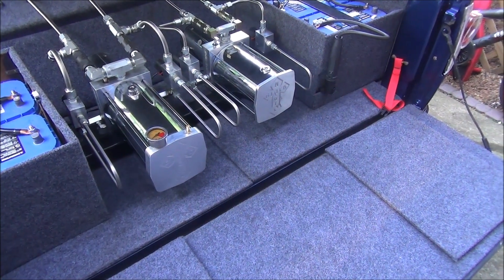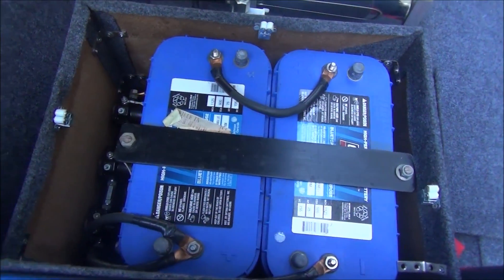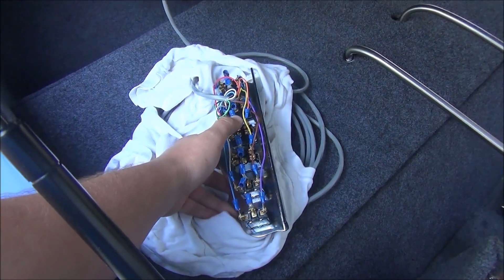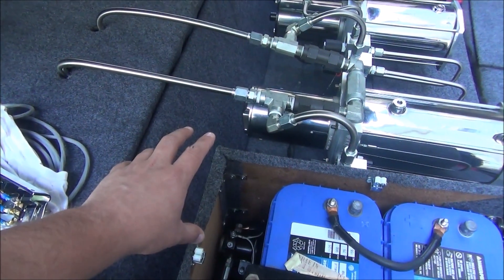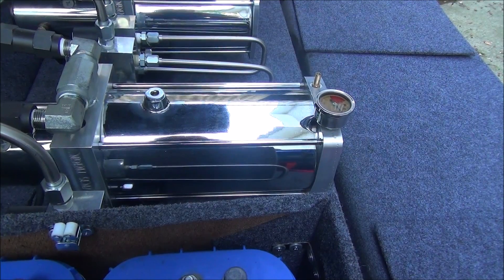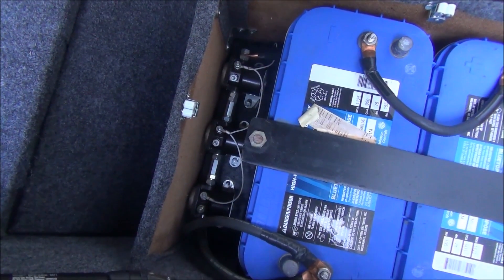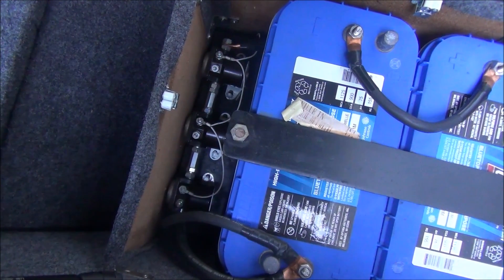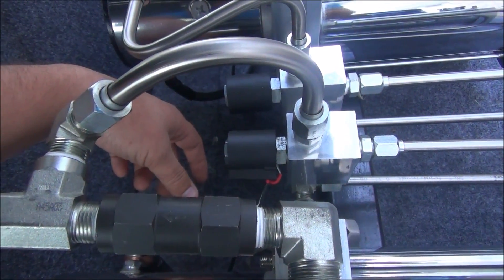How to Basics of hydraulics Lowrider How it all works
NEED HYDRAULICS AND LOWRIDER PARTS???👍🏻👇🏼👇🏼👍🏻🔥🔥
Basics of hydraulics Lowrider How it all works.